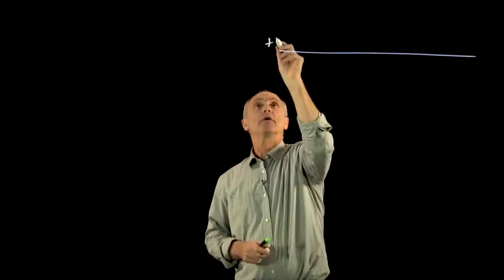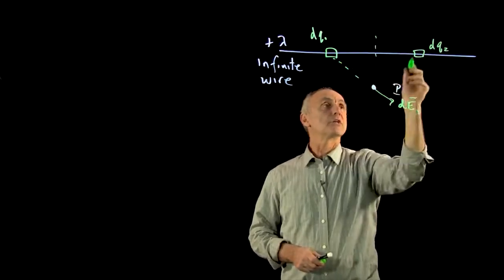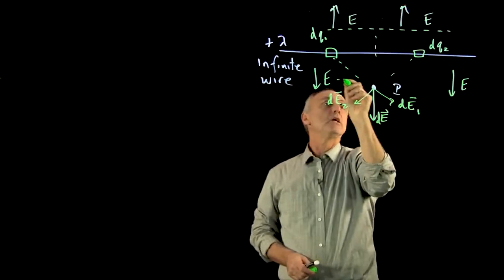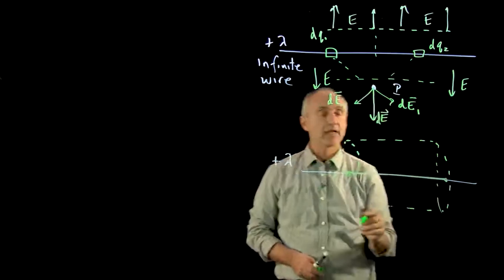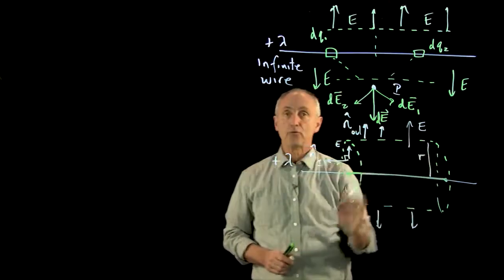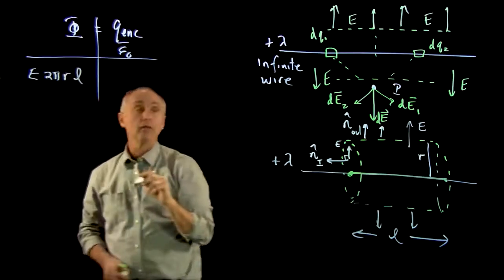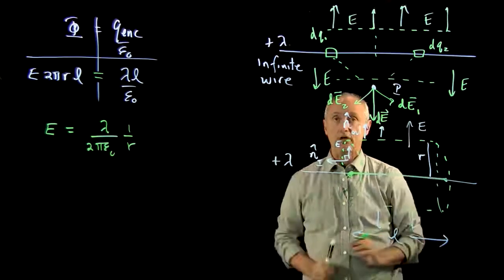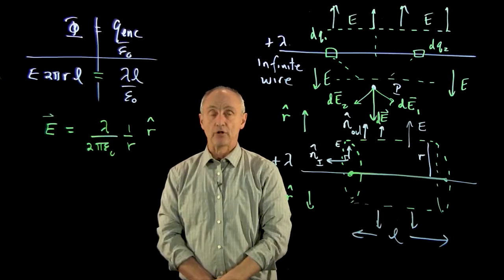Electric field - Infinite wire